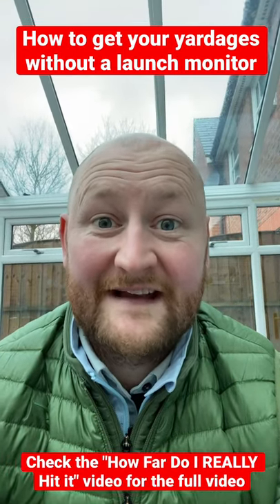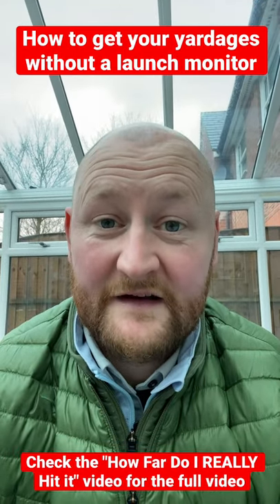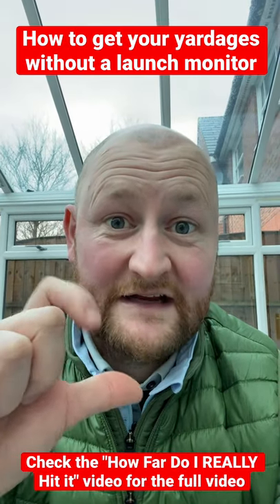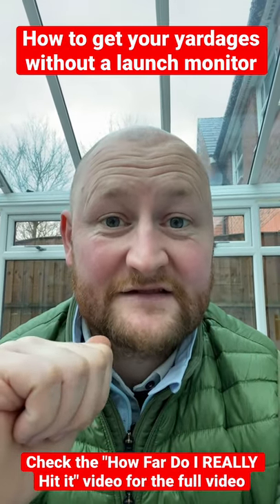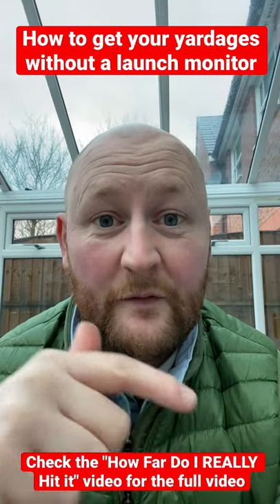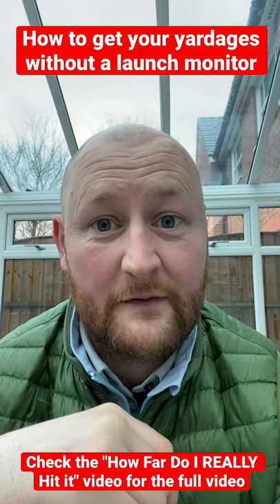Really SIMPLE Gapping Hack!